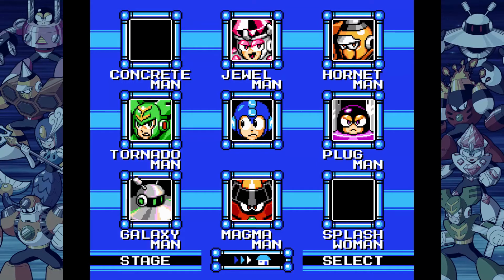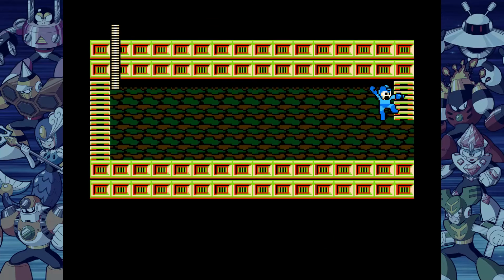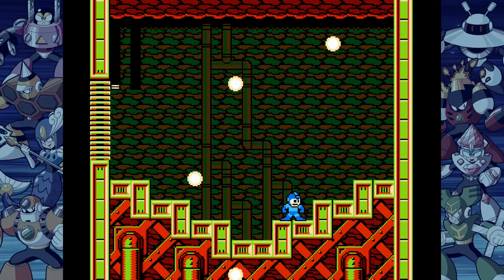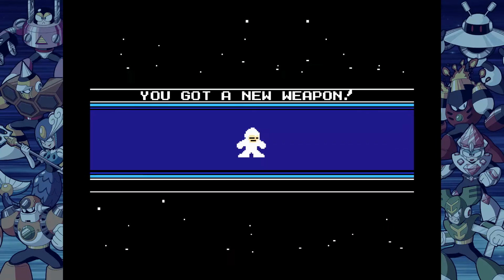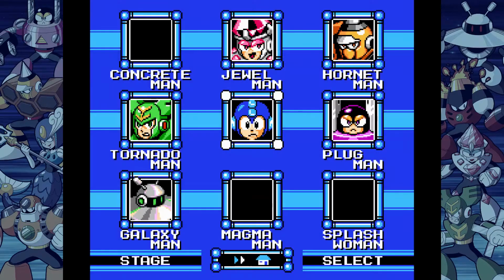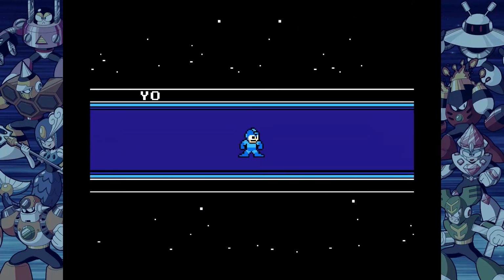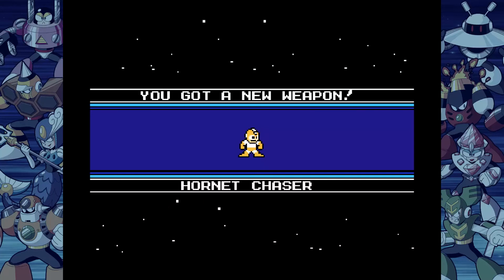Mega Man 9 - Part 2: Fire and Flowers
With Concrete Man bested, we now have the Concrete Shot! It creates blocks of concrete and is great for dealing with most enemies! It is not the weakness of Magma Man, but I more want it for those blocks it creates. Once we have an adequate flame thrower, we can use it to fight off the hornets in the flower garden!

If you would like to do more to support me and my videos, head over to learn more. As little as a dollar a month means a lot!